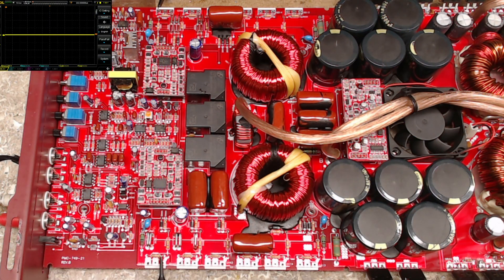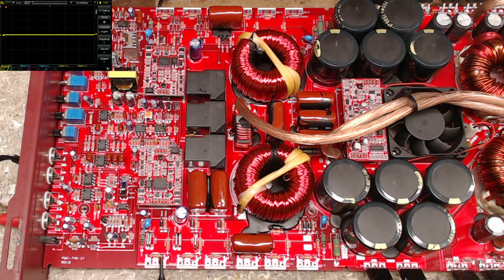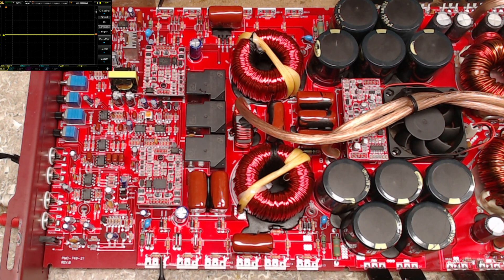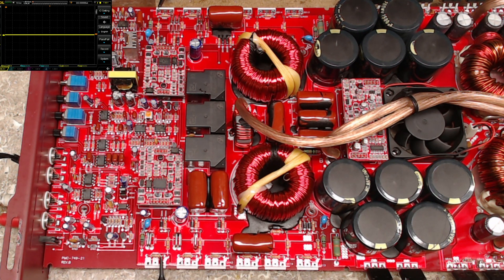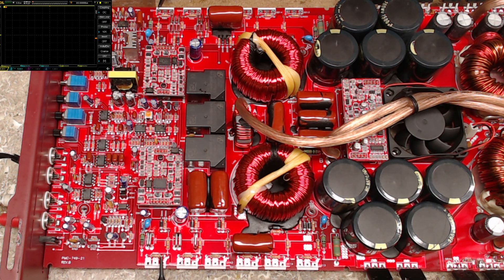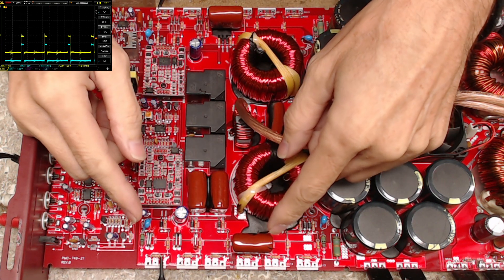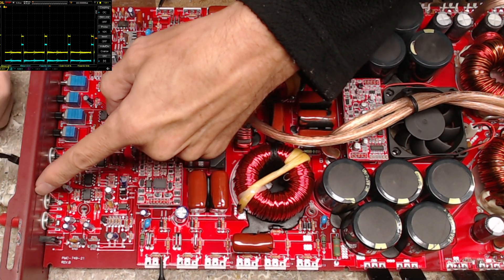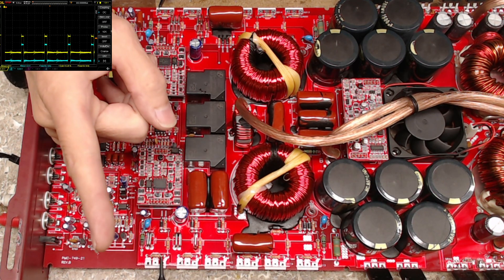Orion HCCA 5000.1DV2 Tips On Output Drive Evaluation Class D Car Amplifier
I do thank you all for the huge channel support.

As requested I will be providing links to tools, equipment, and supplies that I most commonly use.